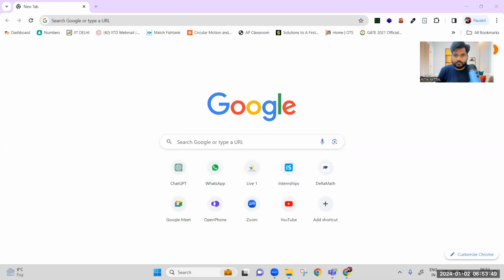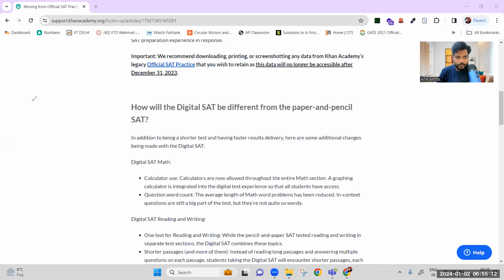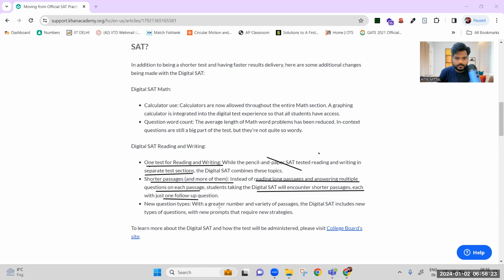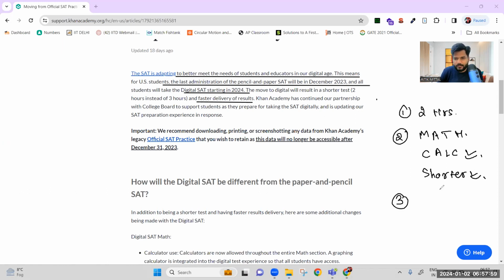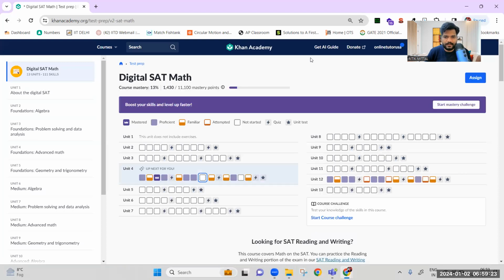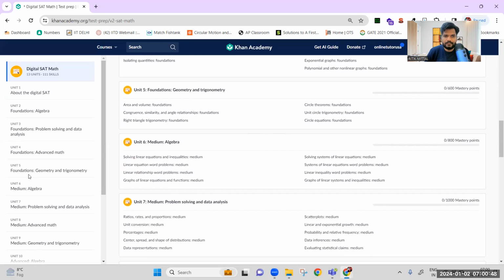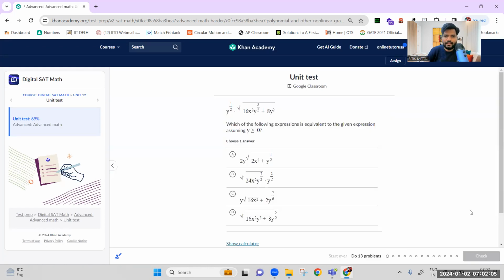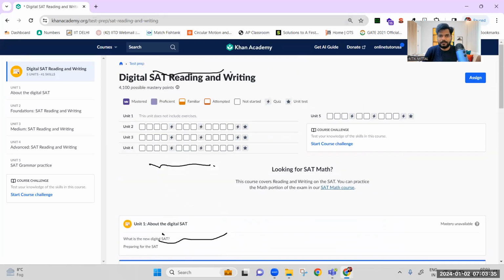What is Digital SAT | Digital SAT Practice Test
The move to digital will result in a shorter test (2 hours instead of 3 hours) and faster delivery of results.

In addition to being a shorter test and having faster results delivery, here are some additional changes being made with the Digital SAT:

Digital SAT Math:

Calculator use: Calculators are now allowed throughout the entire Math section. A graphing calculator is integrated into the digital test experience so that all students have access.
Question word count: The average length of Math word problems has been reduced. In-context questions are still a big part of the test, but they’re not quite so wordy.
Digital SAT Reading and Writing:

One test for Reading and Writing: While the pencil-and-paper SAT tested reading and writing in separate test sections, the Digital SAT combines these topics.
Shorter passages (and more of them): Instead of reading long passages and answering multiple questions on each passage, students taking the Digital SAT will encounter shorter passages, each with just one follow-up question.
New question types: With a greater number and variety of passages, the Digital SAT includes new types of questions, with new prompts that require new strategies.

In other words, just like the old paper-based PSAT/NMSQT and SAT, the digital PSAT/NMSQT has the same interface, structure, and question types as the digital SAT. Both will include one Reading and Writing section and one Math section. Test-takers have 64 minutes to complete the Reading and Writing section, which is divided into two 32-minute modules and contains 54 questions in total. Test-takers have 70 minutes to complete the Math section, which is divided into two 35-minute modules and has 44 questions total.